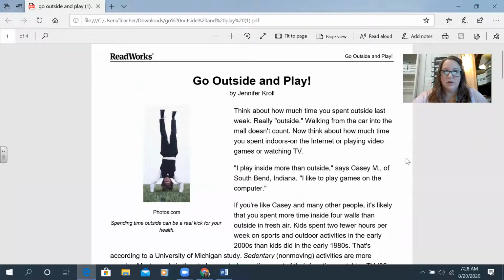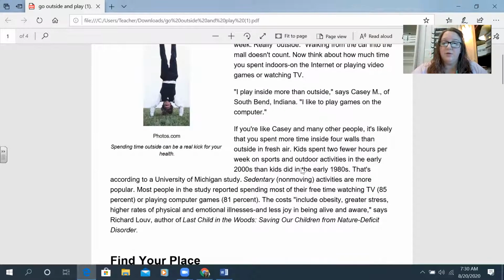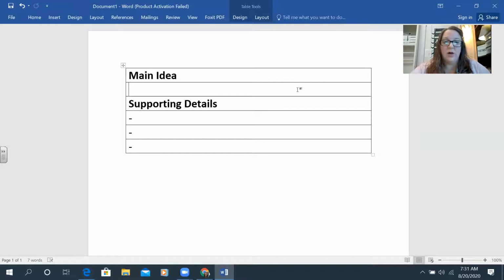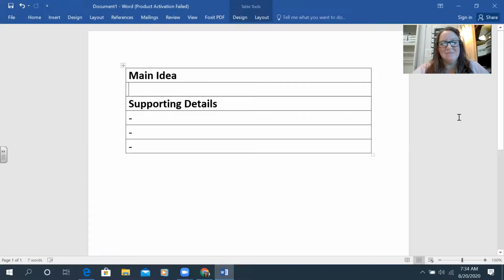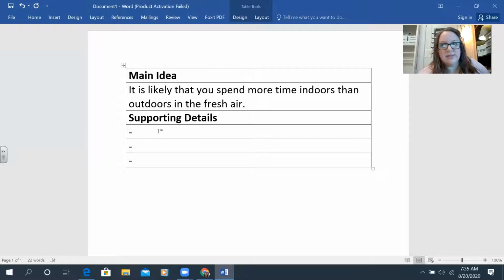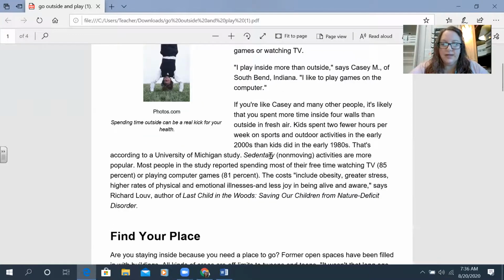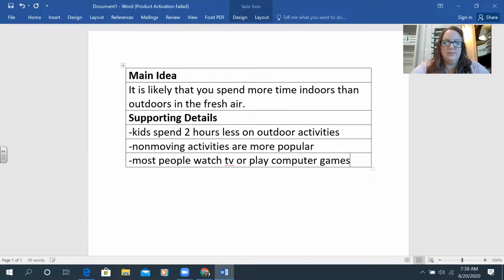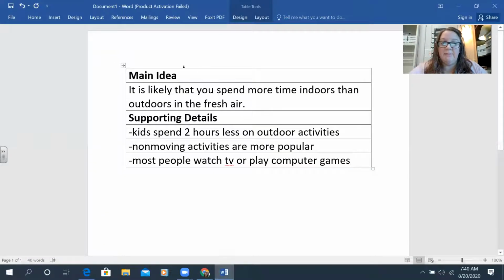Main Idea and Supporting Details